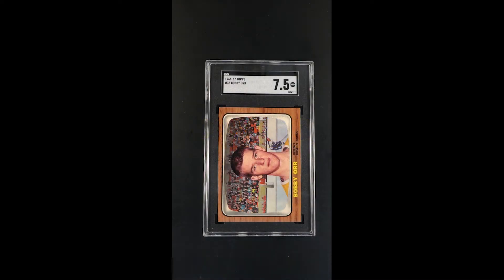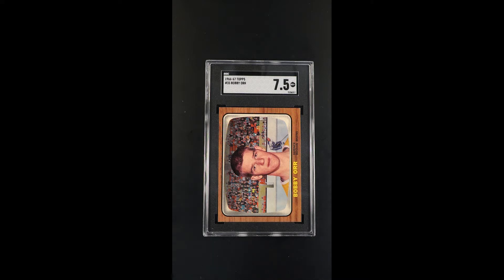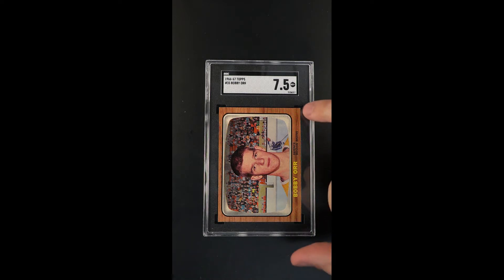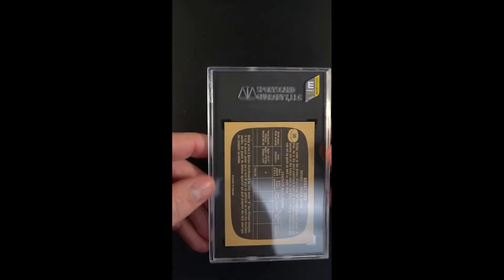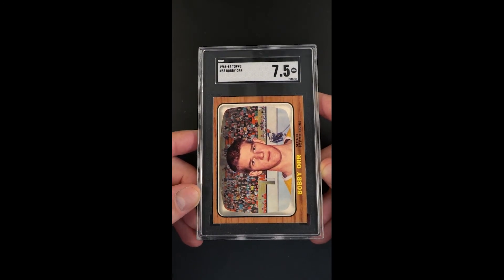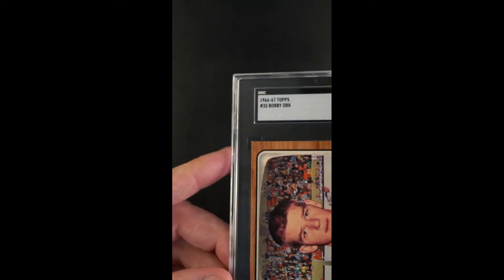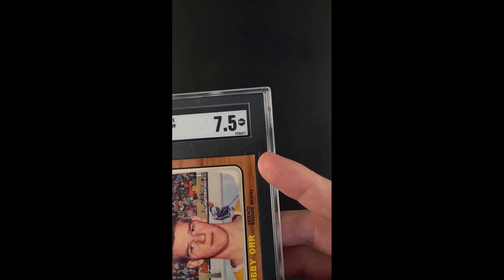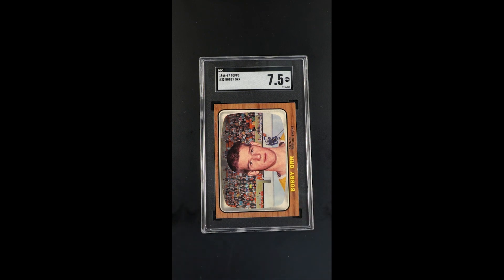1966 Topps Hockey Bobby Orr ROOKIE #35 SGC 7.5 NRMT+ (PWCC-E)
Offered is a world class example of this prominent rookie production. Rarely is Bobby Orr's Topps rookie card afforded with preservation to match this example and we want to draw attention to its glistening eye appeal. We see a touch of chipping to the lower right corner (still largely square) to justify the otherwise harsh technical assessment, but aside from this detail, what we have here is easily the finest Orr rookie we have brokered in months. Completely pack fresh surfaces throughout with near flawless centering and print quality. This card really glows with an almost 3D appearance. Rich and glossy from every angle and largely sets the tone for what's possible from the issue. At a very young age Orr had all the skills needed to succeed in the NHL - superb speed, phenomenal stick skills, and sensational defensive talent. Throughout his career, Orr earned three Hart Trophies, two Art Ross Trophies, two Conn Smythe Trophies, one Calder Trophy, eight Norris Trophies and countless other awards.